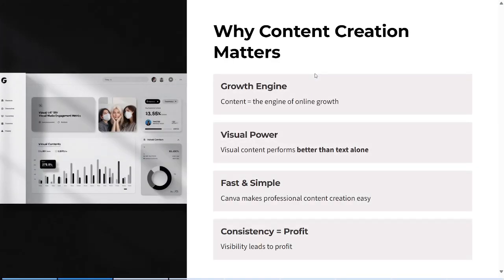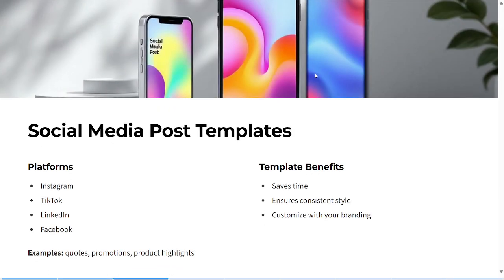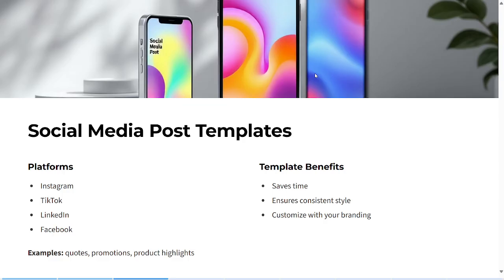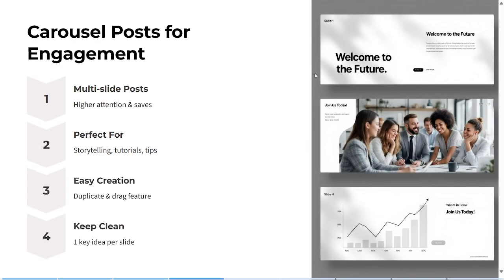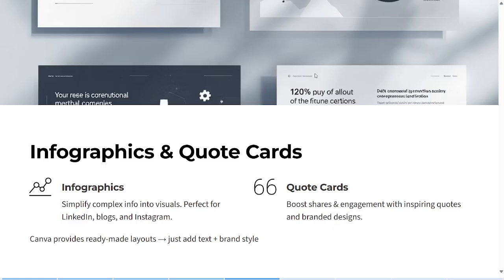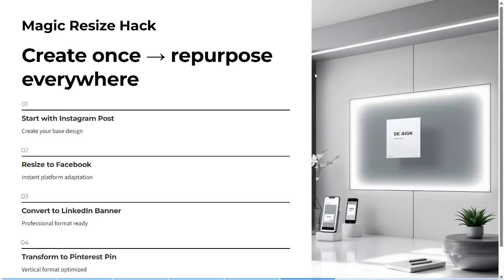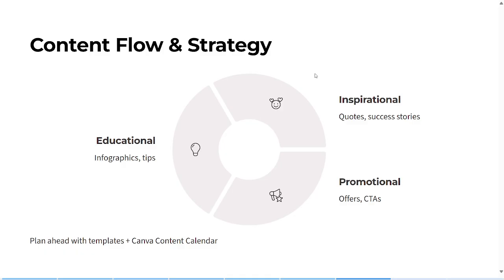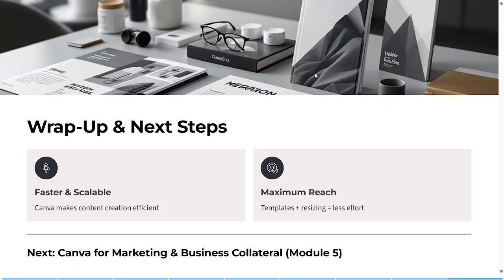CPL 4 CANVA FOR CONTENT CREATION